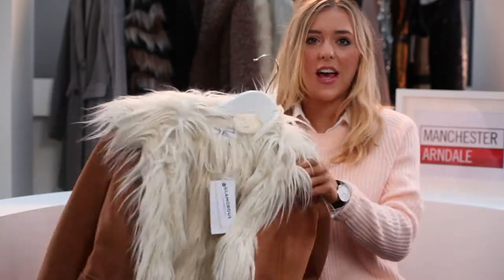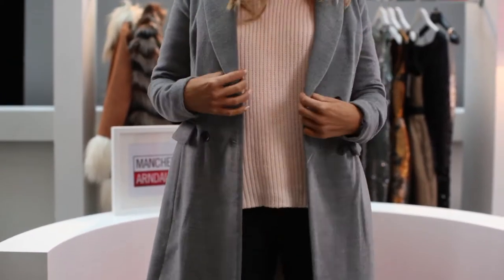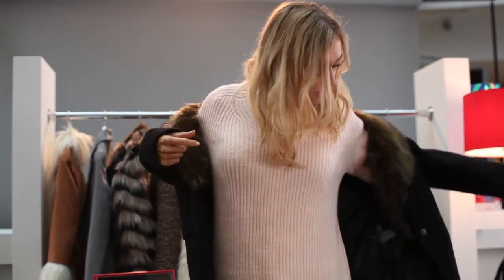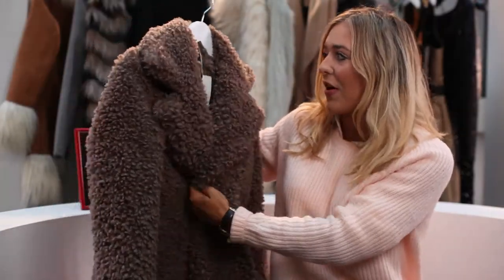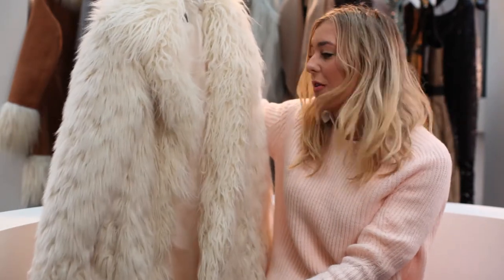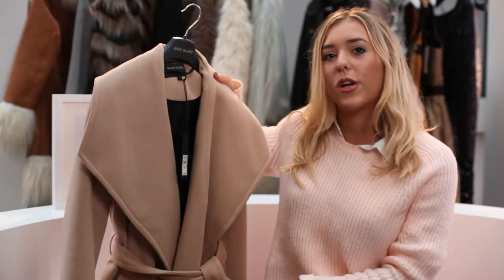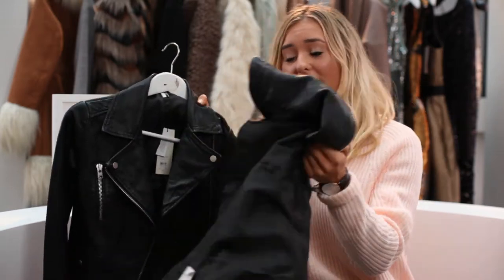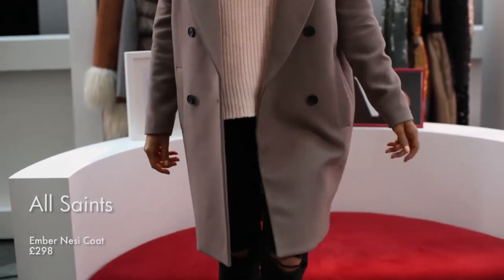Vlogger Top 10 Winter Coats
A northerner at heart, Em is used to Manchester’s rain and chill – which is why she is perfect for talking us through her top 10 Winter Coats in Manchester Arndale!

Em recorded her Vlog live in Manchester Arndale, as part of the Vlogger Christmas Edit LIVE! event.